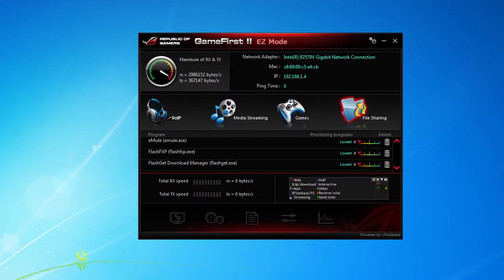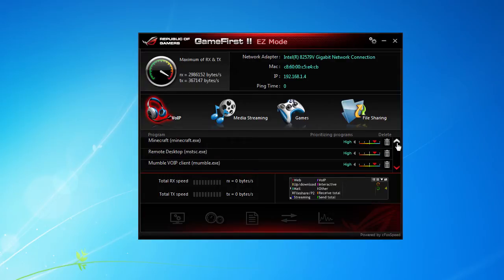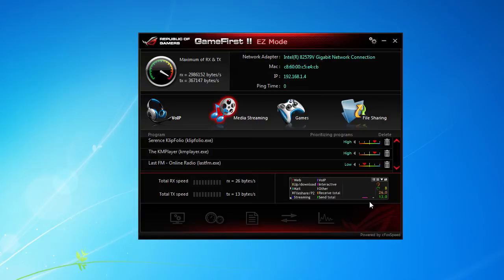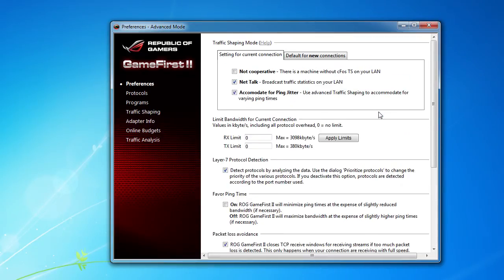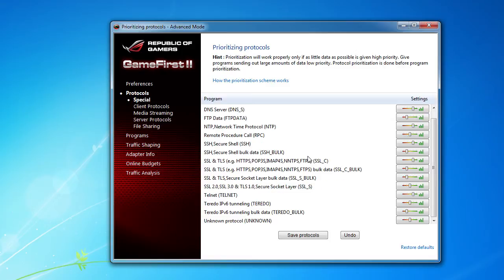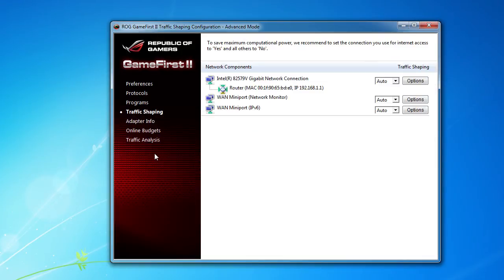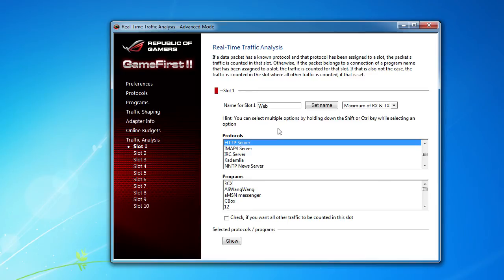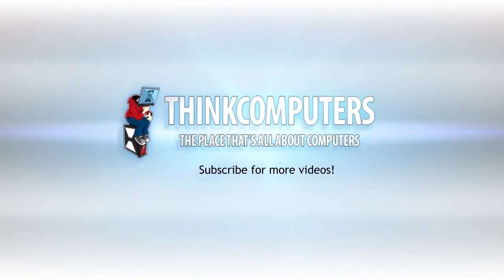ASUS GameFirst II Software Overview